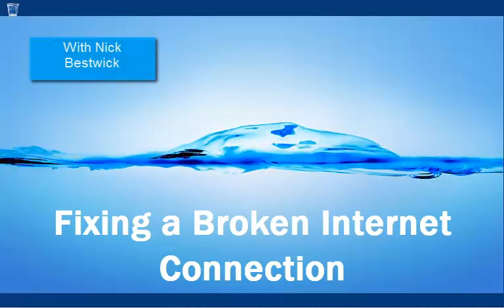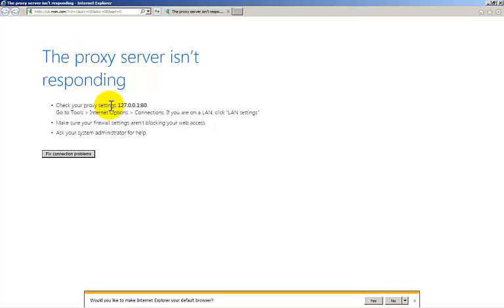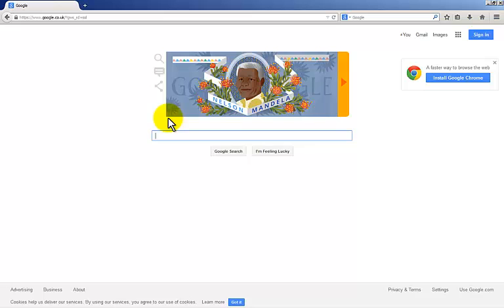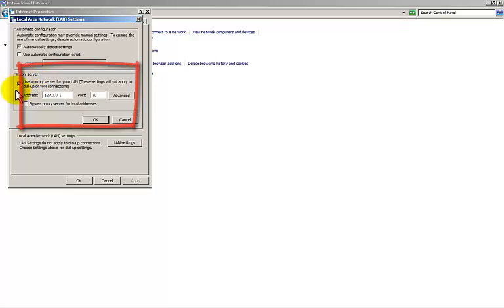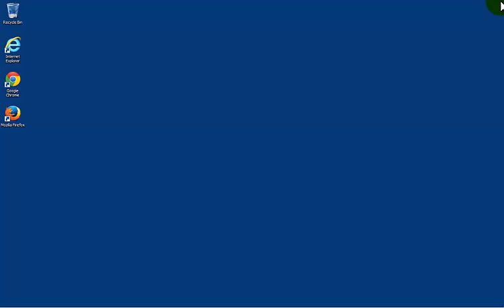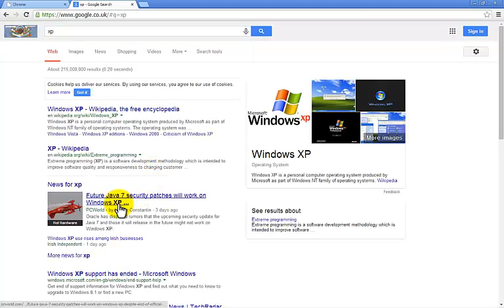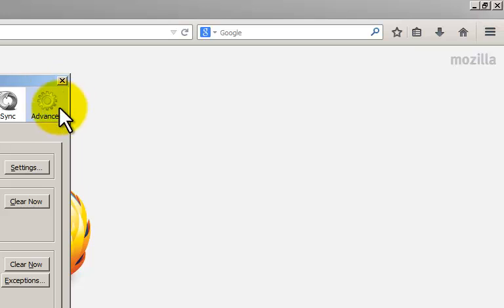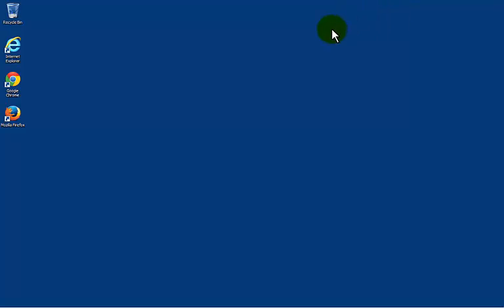Fixing A Broken Internet Connection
In this video tip, Nick Bestwick walks you through the steps needed to repair a broken internet connection on Windows-based PCs.